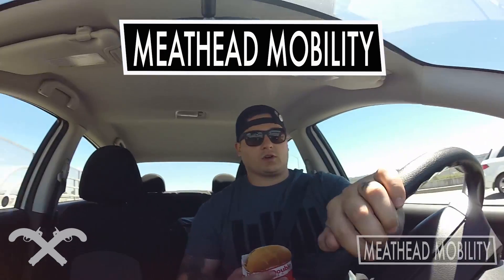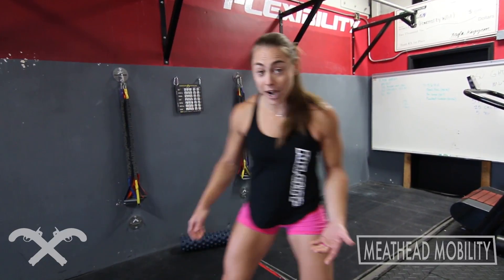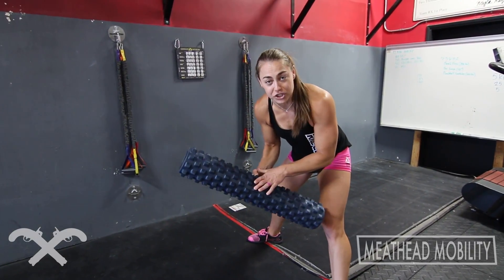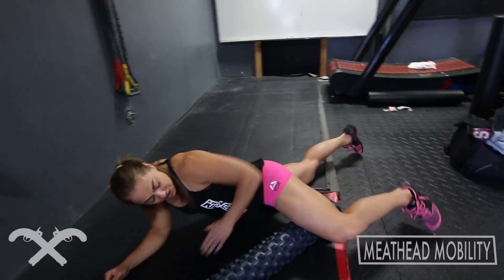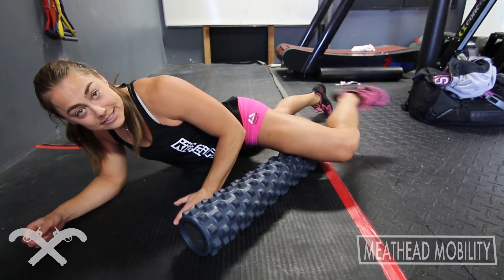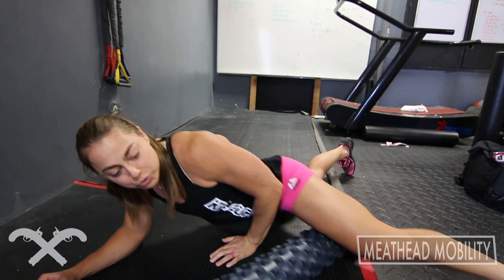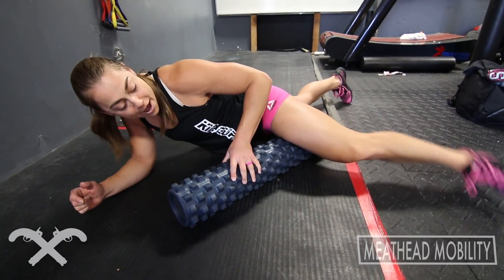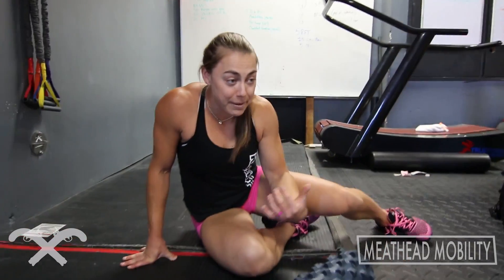MEATHEAD MOBILITY: EP. 57 KATIE HOGAN LEGS